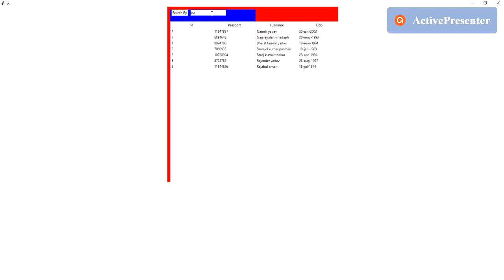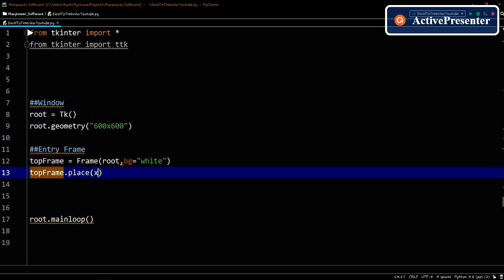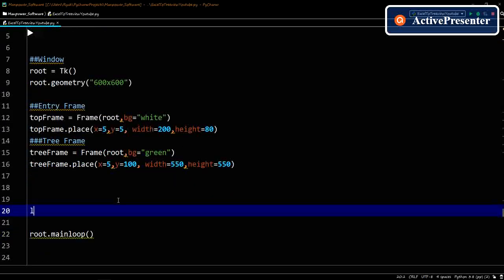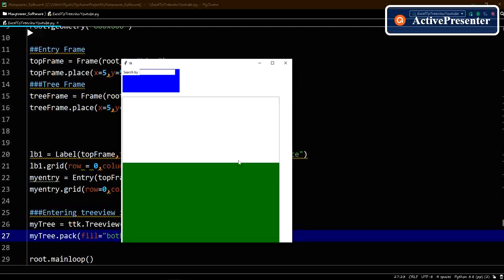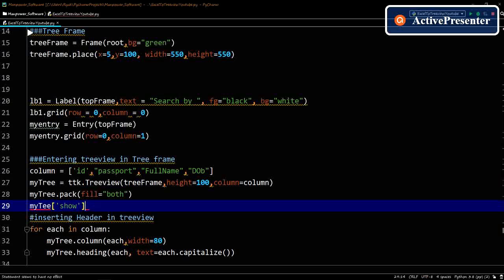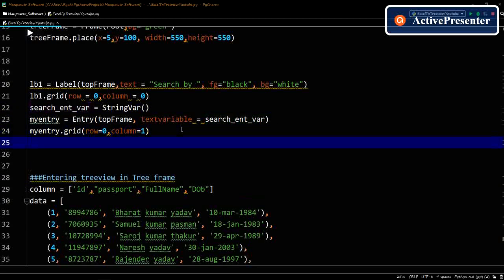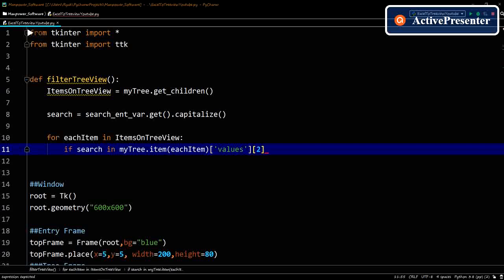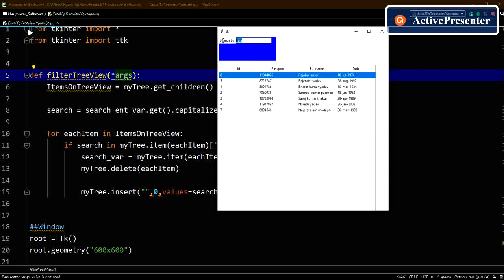Dynamic treeview Search Functionality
Dynamic Treeview || Python treeview Tkinter:
Dynamic Searchable treeview with desired output

Dynamic Seaarch